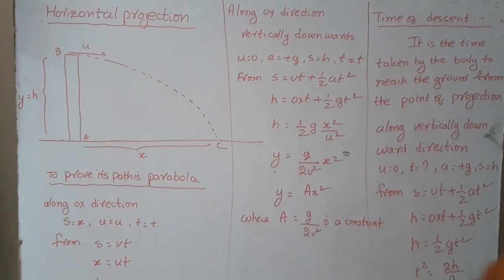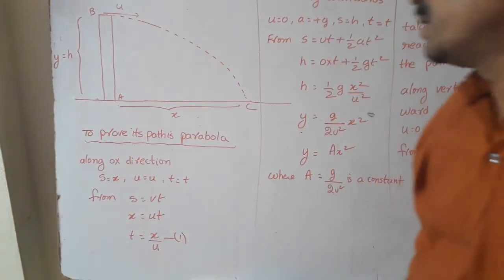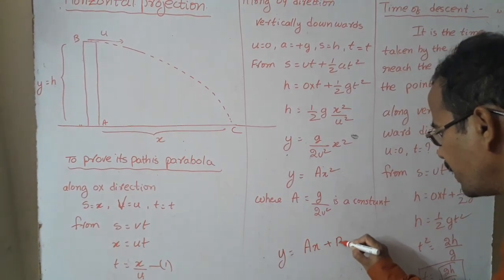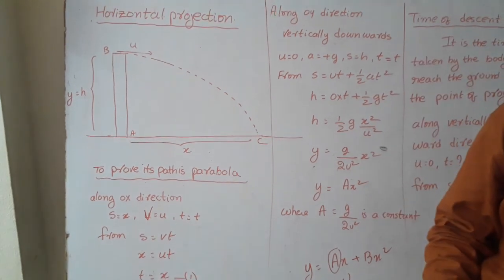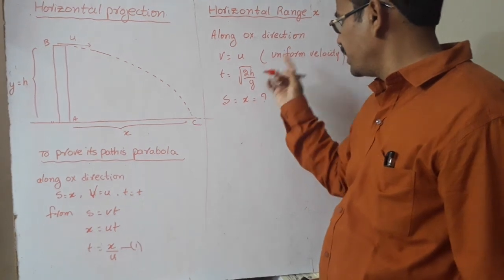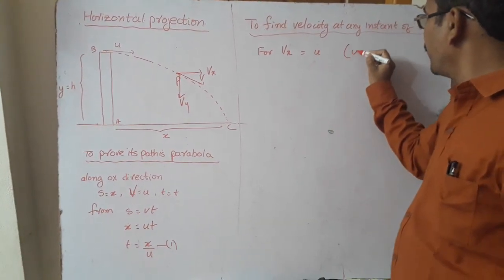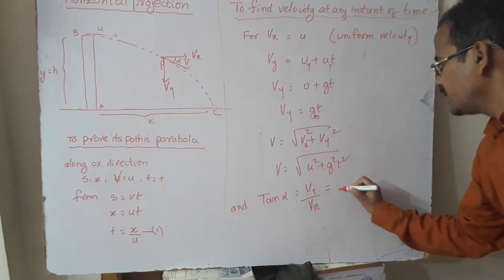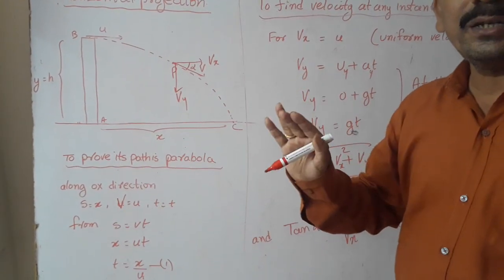Motion in a plane class 11,horizontal projection for jee and neet.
Ap & TS TET/DSC Course A body thrown iNR to air with certain velocity, making an angle with the horizontal is called projectile.
   The path of the projectile is parabola. For a projectile, the horizontal component of velocity is constant. Vertical component of velocity varies from point to point.
  It's a horizontal range, maximum height, time of flight are determined. Velocity of the projectile any instant of time during its motion, the velocity by the time when it hits the ground are determined.
 Horizontal projection, resolution of velocity into two components, the angle of projection for horizontal range are exploited. These lessons are useful for the students preparing for jEE and Neet. It is also useful for class 11 and cBSE students.